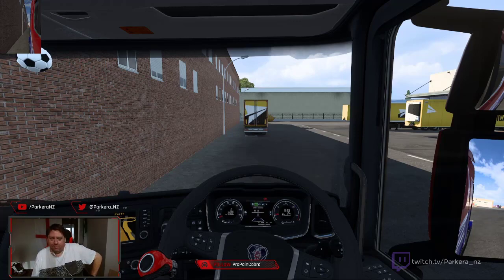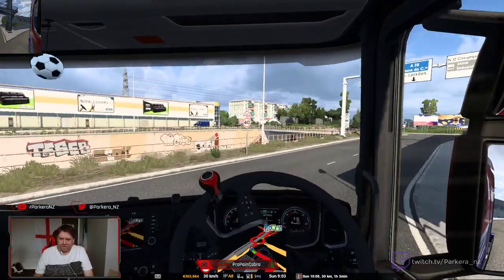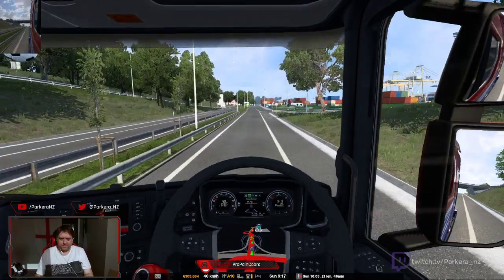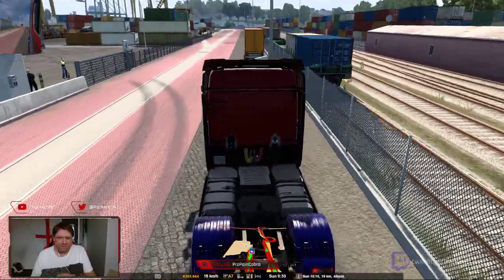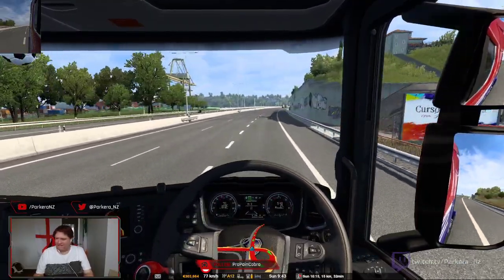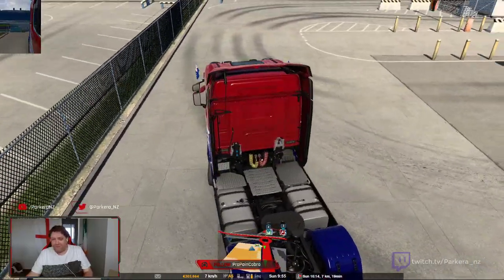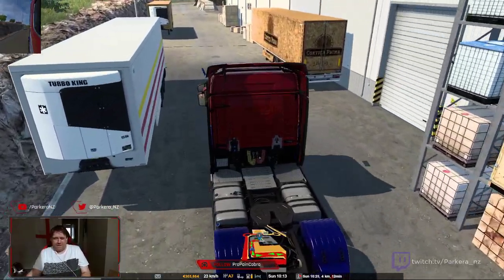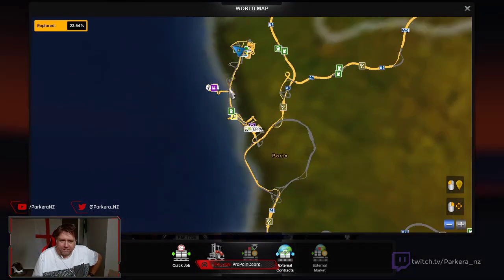European Truck Simulator l City Tours Porto l Iberia DLC l ETS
With the Iberia DLC out its time to grab the truck and head out for the third in our series of City Tours. Today we explore the Portuguese port city of Porto.

DLC - Viva France/Scandinavia/Italia/Going East/Beyond the Baltic/Road to the Black Sea/Special Transport/Heavy Cargo Pack/Iberia